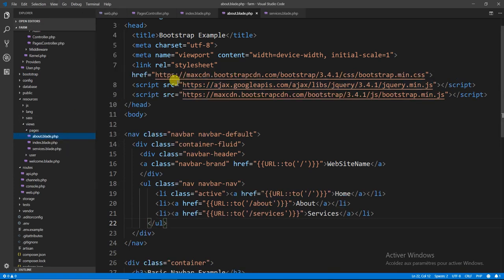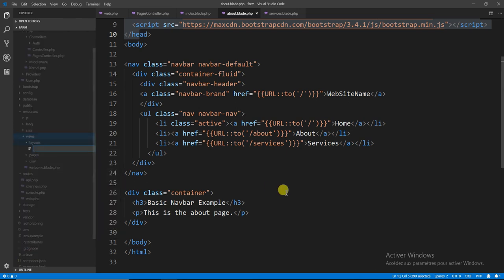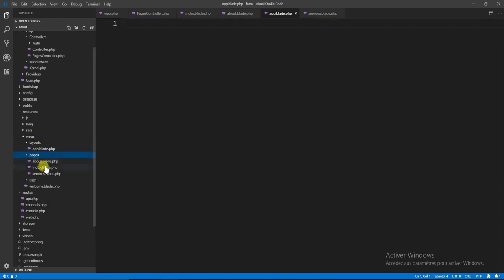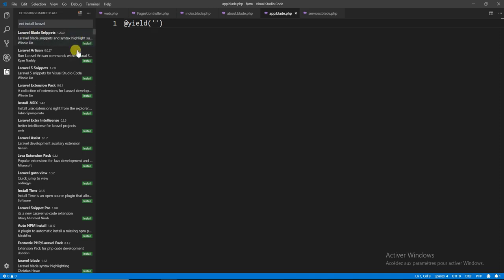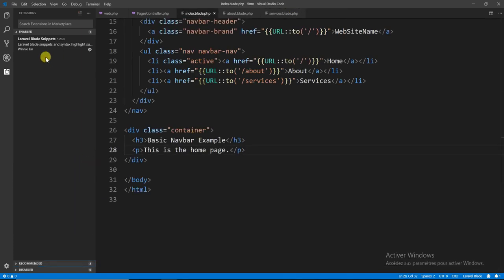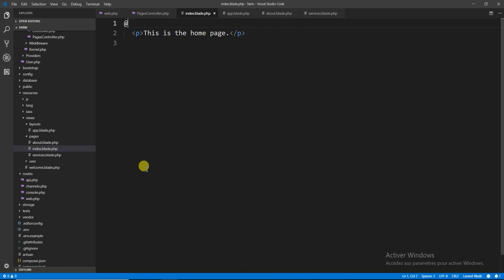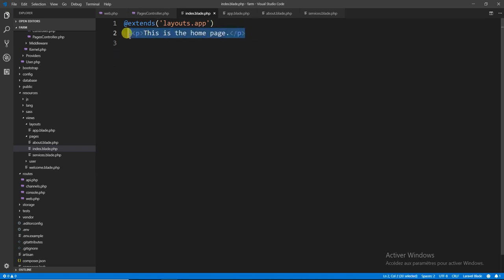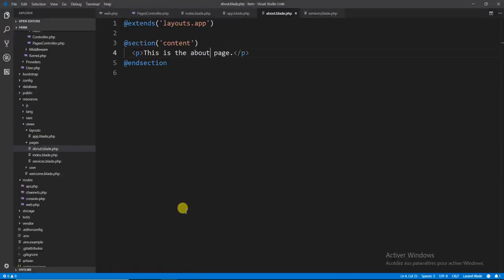0 6 Laravel Ecommerce From Scratch - Blade Templating & Compiling Assets in laravel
Laravel Ecommerce Website From Scratch  With Stripe Api, By Using Seven credits cards (Visacard, Mastercard, AmericanExpress, UnionPay, Diner club, Discover, JCB).

In this video we 're gonna learn Blade Templating & Compiling Assets in laravel framework.
This is  an Ecommerce Website developped by laravel  php framework.
In this video we 're gonna show you a Complete laravel  e-commerce  for businness project.

laravel, laravel from scratch, laravel series, laravel tutorial, laravel project, laravel php